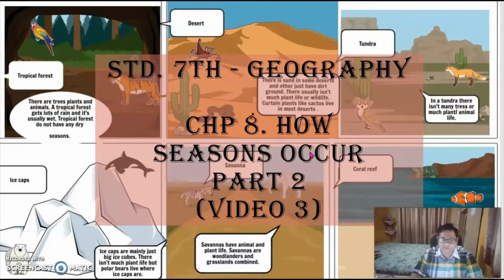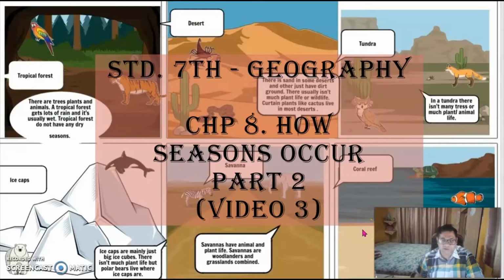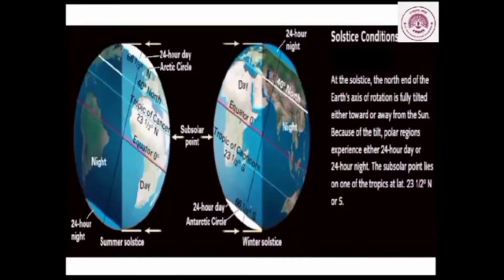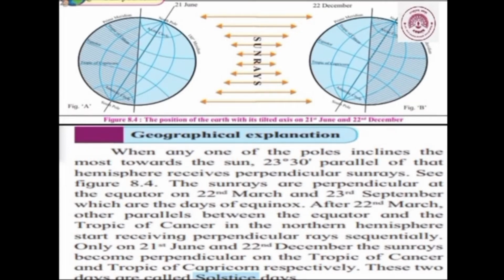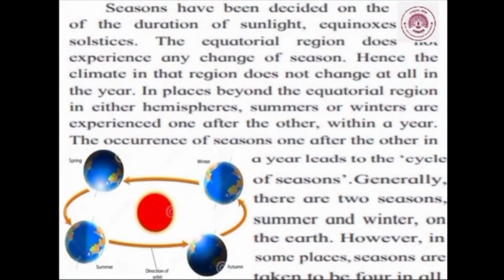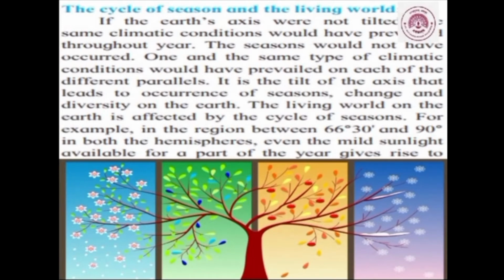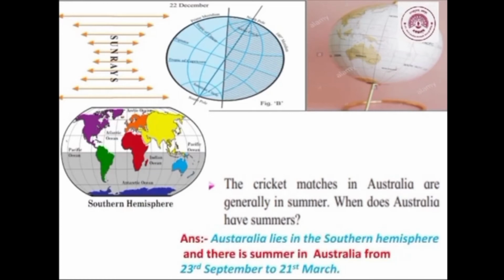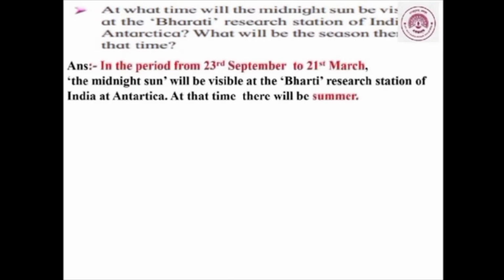7TH STD GEOGRAPHY CHP 8 HOW SEASONS OCCUR - PART 2 (VIDEO 3)| Solstice days | Season cycle, animals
In this 7th std Geography lesson, Chp. 8 How seasons occur - Part 2 (video 3) you will learn about:

Solstice days
The cycle of season and the living world